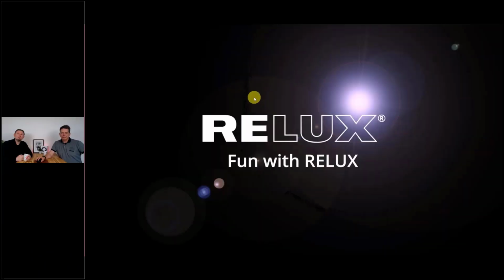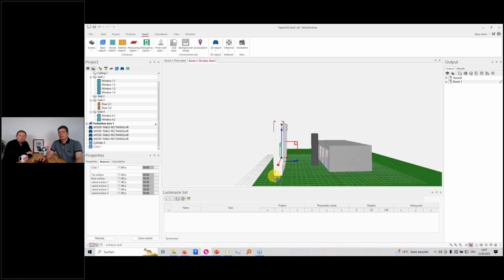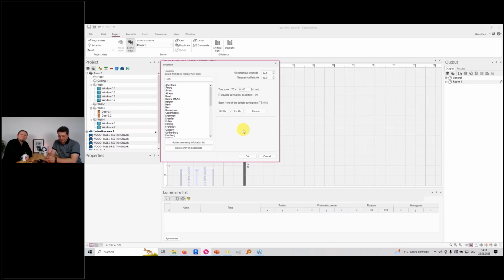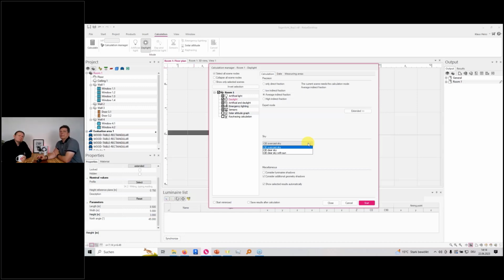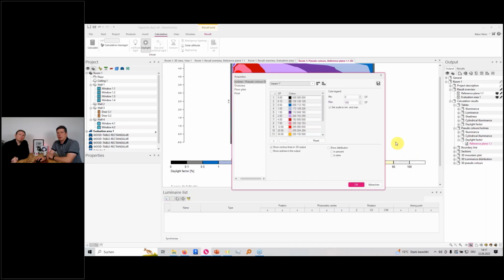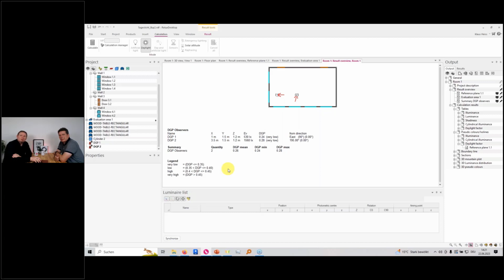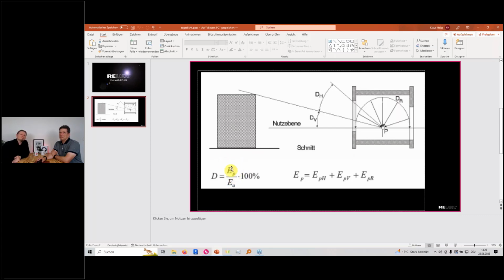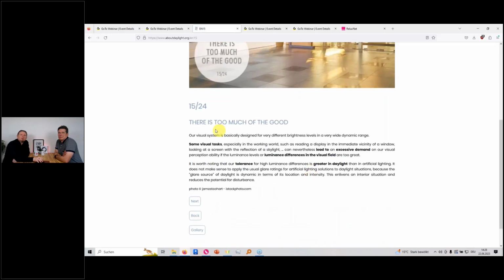FUN with RELUX – Episode 23 – Daylight Design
- Setting up and calculating daylight
- Sky models
- Daylight exposure
- Displaying the values

0:00 Intro
0:16 Welcome and introduction to Daylight design
4:20 Daylight design with example
13:45 Calculation manager
26:49 aboutdaylight.org
29:33 Questions from viewers